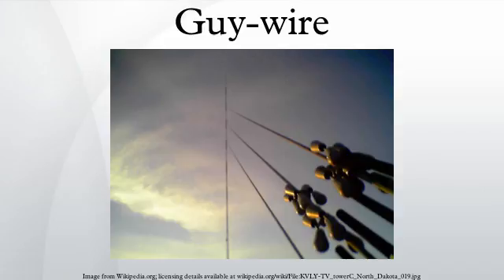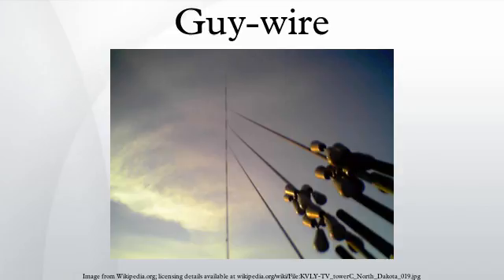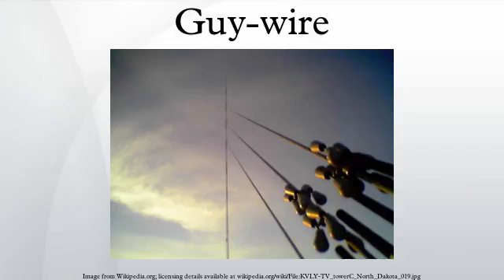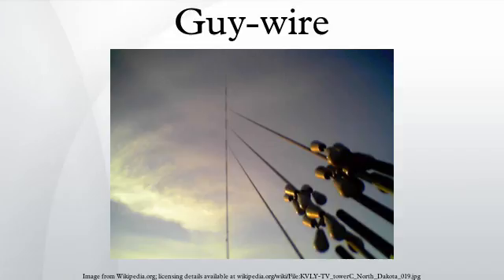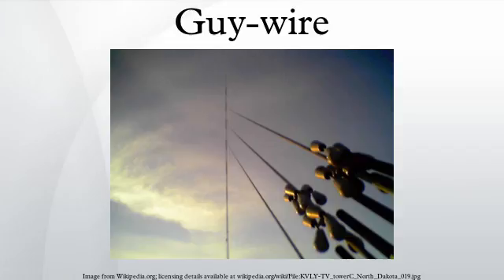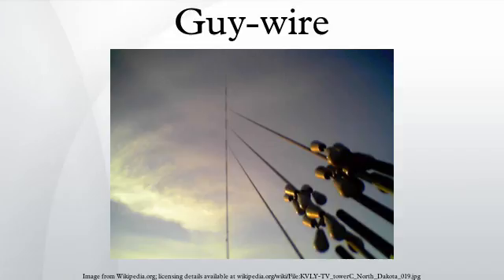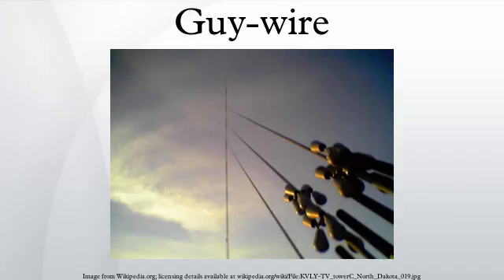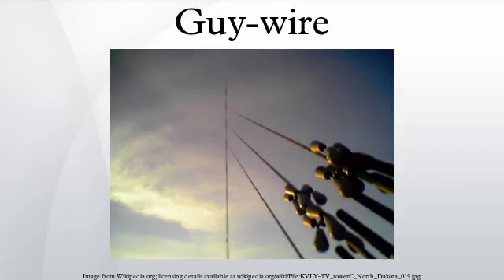Guy-wire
A guy-wire, guy-line, guy-rope or guide-wire, also known as simply a guy, is a tensioned cable designed to add stability to a free-standing structure. They are used commonly in ship masts, radio masts, wind turbines, utility poles, fire service extension ladders used in church raises and tents. A thin vertical mast supported by guy wires is called a guyed mast. One end of the cable is attached to the structure, and the other is anchored to the ground or some other point at a distance from the structure's base. The tension in the diagonal guy-wire, combined with the compressional strength of the structure, allows the structure to withstand lateral loads such as wind or the weight of cantilevered structures. They are often installed radially, at equal angles about the structure, in trios and quads. This allows the tension of each guy-wire to offset the others. For example, antenna masts are often held up by three guy-wires at 120° angles. Structures with lateral loads, such as electrical utility poles, may require only a single guy-wire to offset the lateral pull of the electrical wires.
Conductive guy cables for radio antenna masts may disturb the radiation pattern of the antenna, so their electrical characteristics must be included in the design.